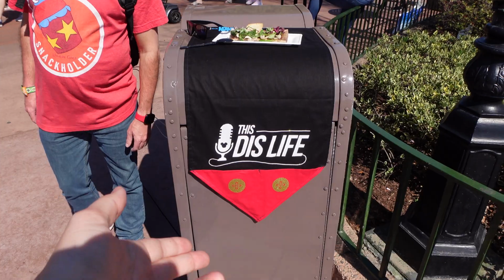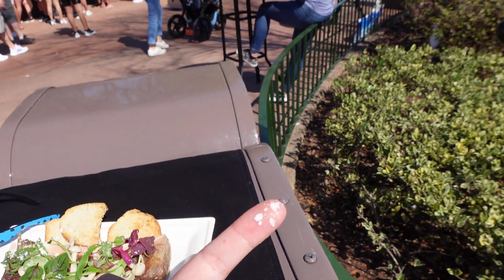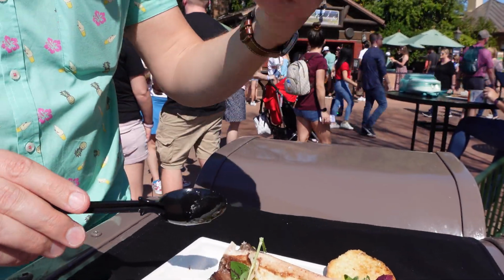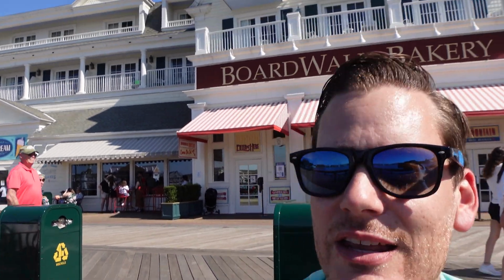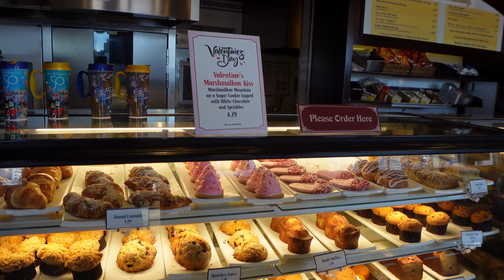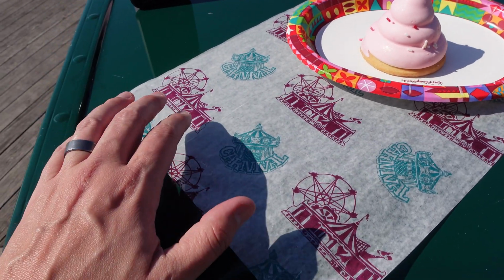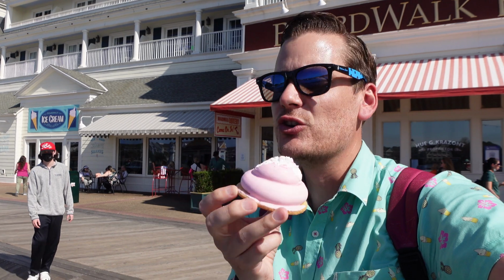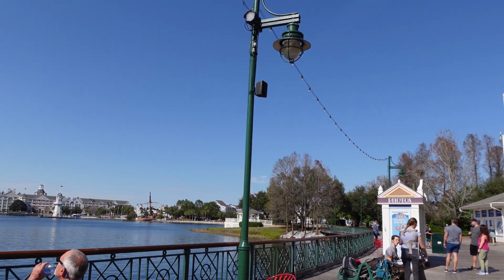Bone Marrow at Walt Disney World?!? Plus V Day Treat at Boardwalk | ThisDisLife Trip | Walrus Carp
I was shocked to find something that's usually only reserved for the top teir gastropubs and epicurean restaurants in the Orlando Area over at Festival of the Arts at Epcot...Bone Marrow.  It's a leg bone cut in half then roasted so the marrow congeals...ok I'm not making this sound good but it was awesome.  The Boardwalk Bakery Valentine's Day Exclusive Marshmallow Mountain Shortbread Cookie wasn't anything to sneeze at either...

for unique, WDW Snack Clothing!

0:00 - Intro by Gourmet Landscapes Canada
1:10 - Marc from @ThisDisLife Joins Us
2:00 - Bone Marrow Review
4:40 - Outside Boardwalk Bakery
5:57 - Inside Boardwalk Bakery
6:30 - Cast Member Hacks
7:10 - Valentine's Marshmallow Kiss Review